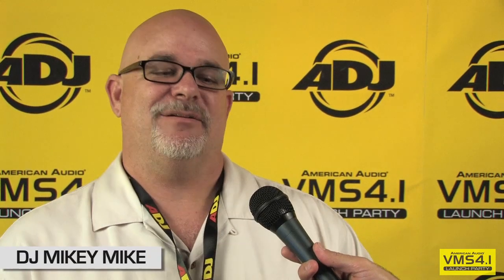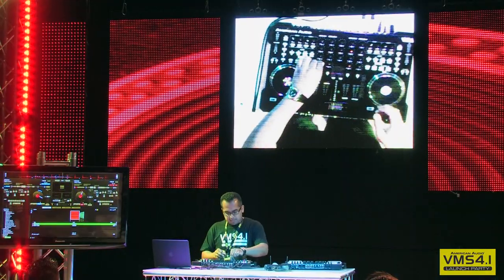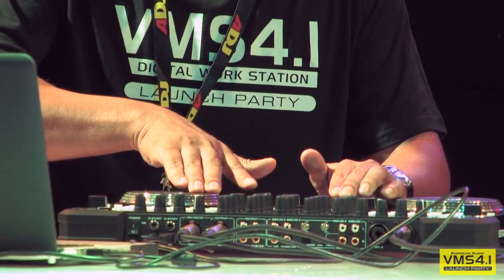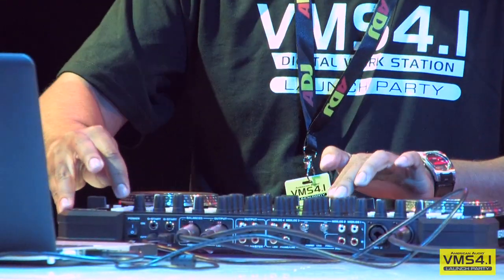American Audio VMS4.1 Launch Party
American Audio Plays Host To VMS4.1 Launch Party

Los Angeles -- American Audio threw a party for a group of So Cal DJs on September 15 to introduce the widely anticipated VMS4.1 Digital Work Station. The temporary stage at "party central" in the company's headquarters was set up to look like something out of the Academy Award ceremony.

How fitting was that??? The new VMS4.1 is destined for super stardom as an indispensible mobile entertainment tool. A lot of companies hype up the second version of existing products as "new and improved." But the new VMS4.1 goes miles and miles beyond this hype; it builds on the best its predecessor had to offer, smoothes out a few rough edges and adds some pretty incredible new features of its own, to come up with a tool that will help DJs take their performance to places they've never been before.

The VMS4.1 is not only the "next step" in a product series; it's a giant leap forward into the future. "We've taken everything we learned from the VMS4, and taken it to a new level with this product," said Tom Freret, National Sales Manager of American Audio. "We're so pumped up by the VMS4.1; it blows us away every time we see -- and hear -- it in action."

Apparently, a lot of the DJs in attendance at the Launch Party agreed. Words like "wow!" and "amazing," were heard about as often as "tax cuts" and "new jobs" are at a political rally.